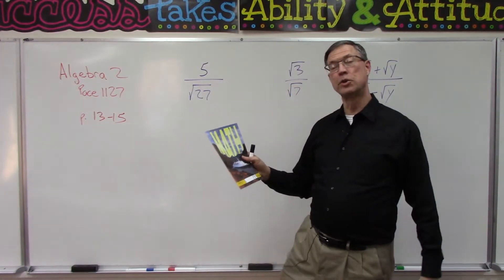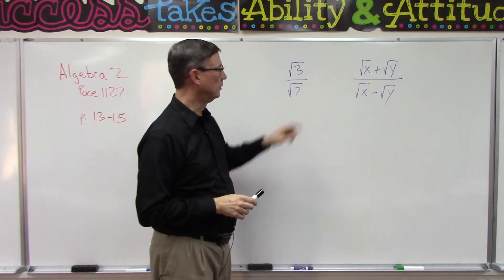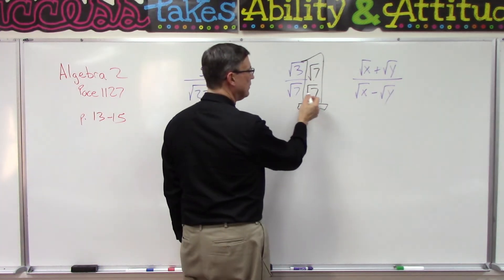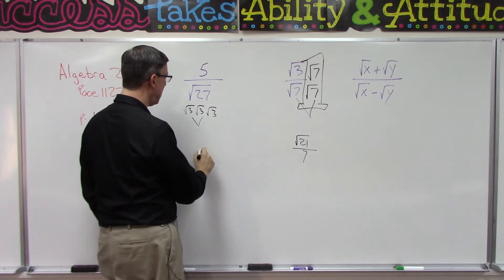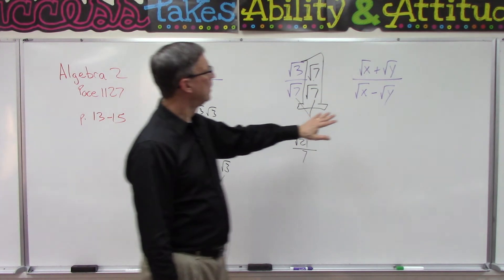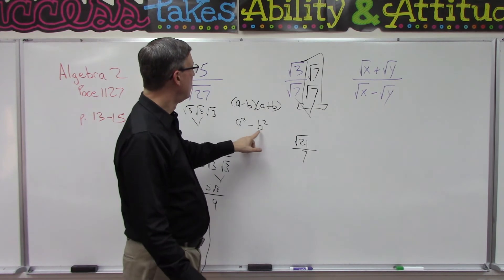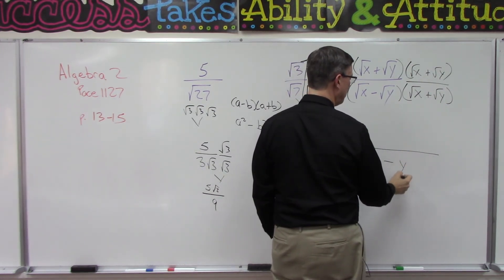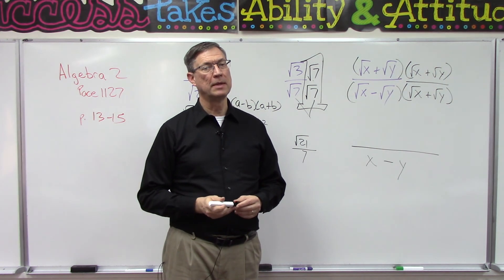Algebra 2 1127 p. 13-15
A lesson about rationalizing denominators on pages 13-15 of Algebra 2 PACE 1127